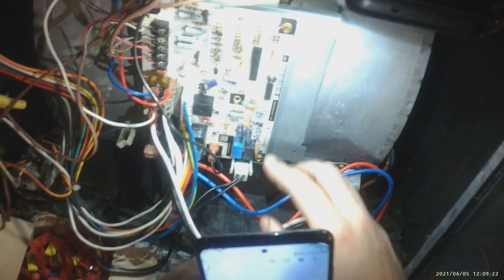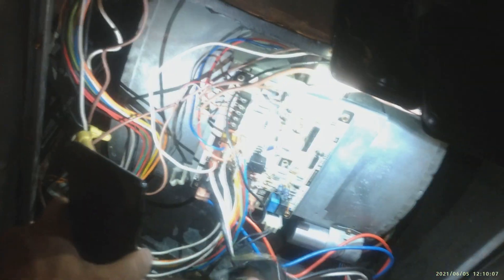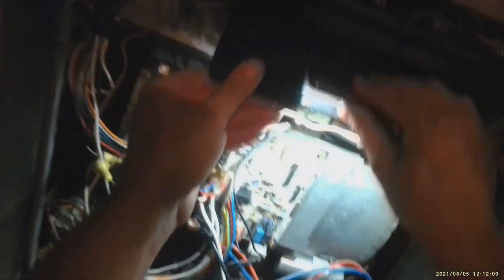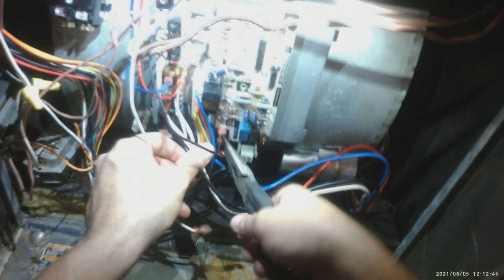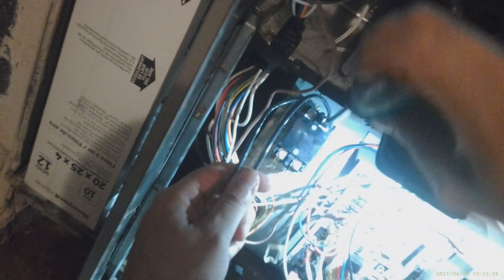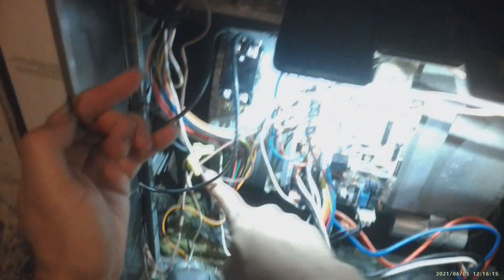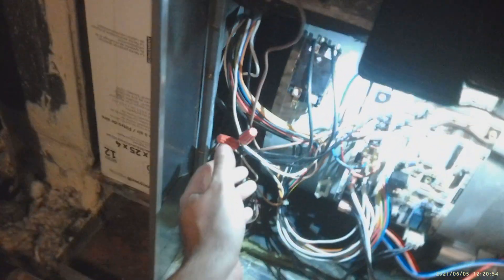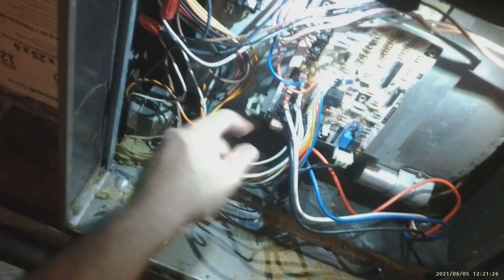How to Bypass / Jump Bad Circuit / Control Board. Carrier Trane Lennox HVAC Furnace Air Handler